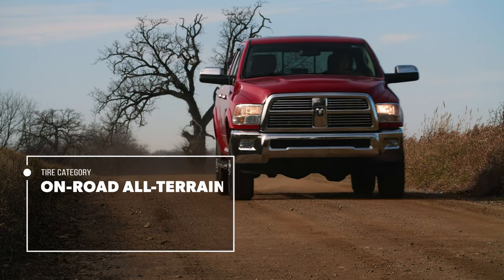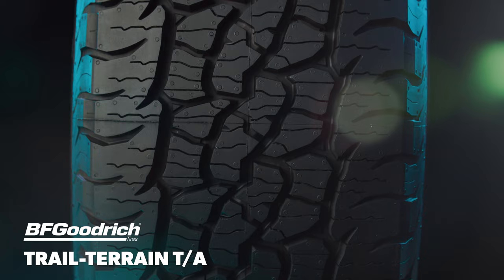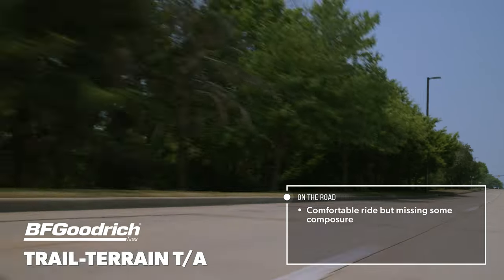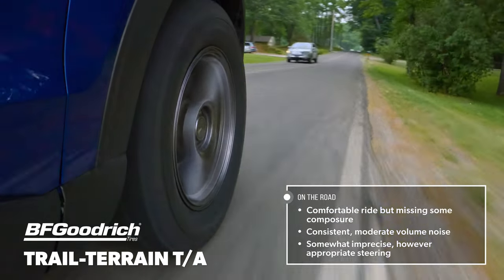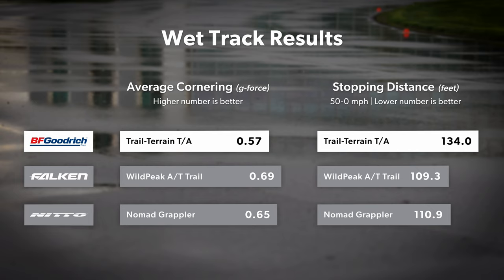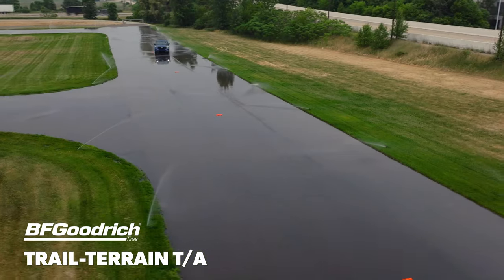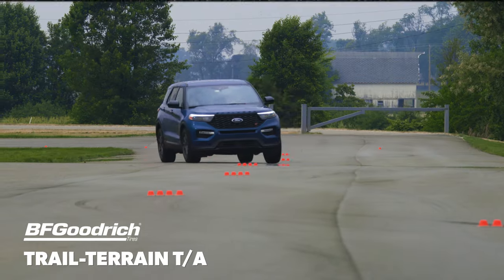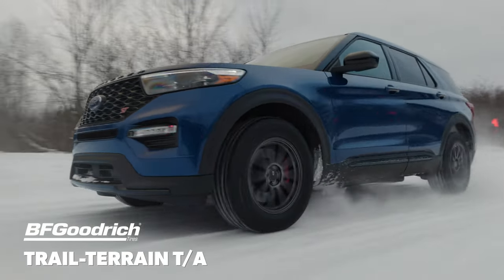Testing the BFGoodrich Trail-Terrain T/A 2023 | Tire Rack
The BFGoodrich Trail-Terrain T/A is tested against a newcomer to the On-Road All-Terrain category and another previously tested competitor.
Our evaluation used 2022 Ford Explorer ST test vehicles fitted with new, full tread depth 255/65R18 tires mounted on 18x8.0 wheels.

View our full 2023 On-Road All-Terrain tire test report